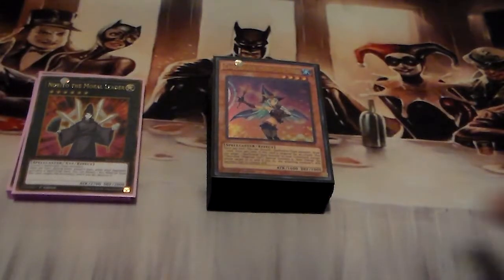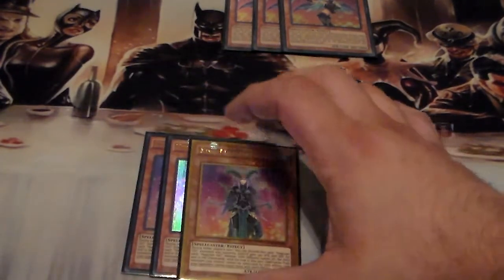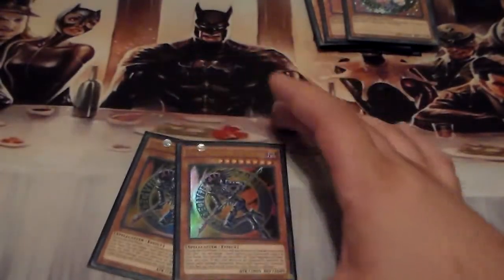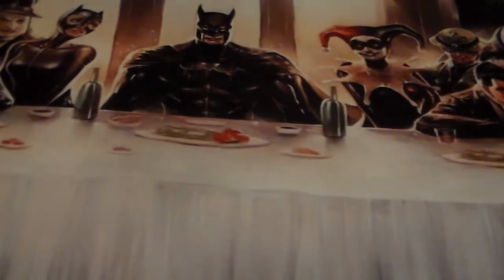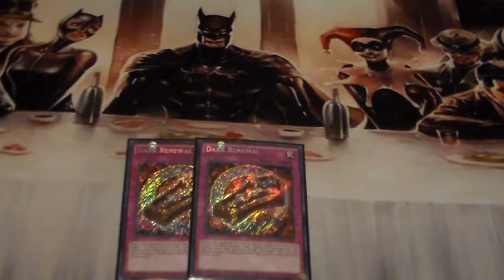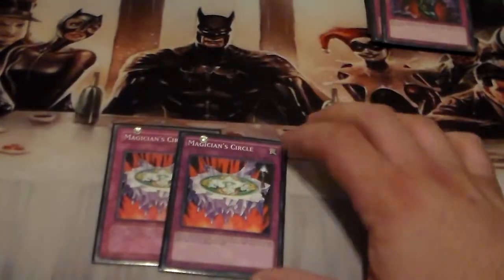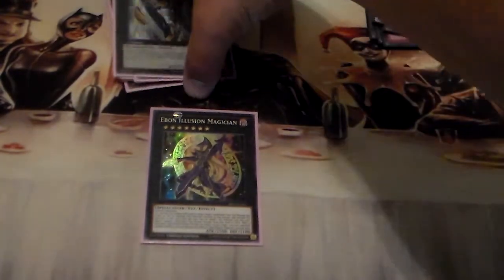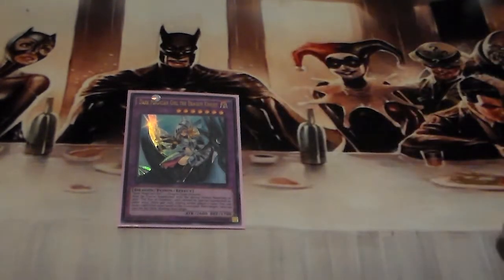Magician Girls Deck Profile July 2017 - TOTD 7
Yu-Gi-Oh!
Top of the Deck
Episode 7 Why So Serious Deck Profile

Mistah Jay Returns! This week he's here with his Dark Magician Girl deck profile. A solid deck for link format, sure, but how solid is it? And who wins in a fight, these girls or the ones from the Winx Club? The student becomes the master on this episode of Top of the Deck.